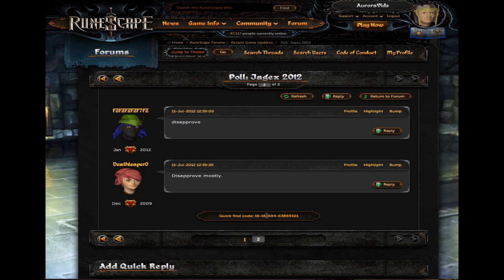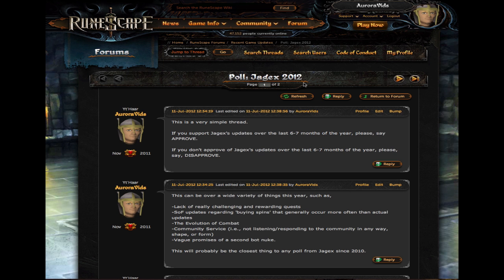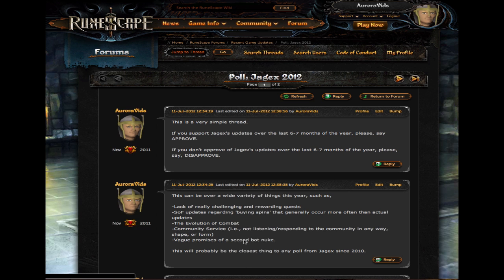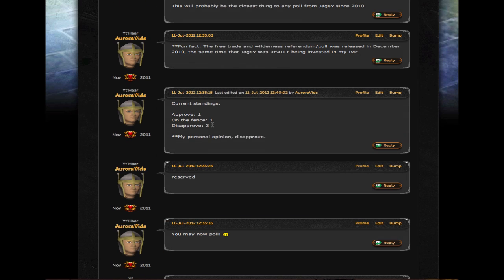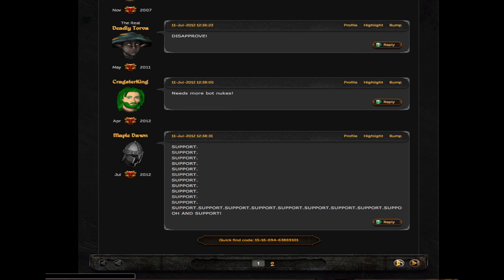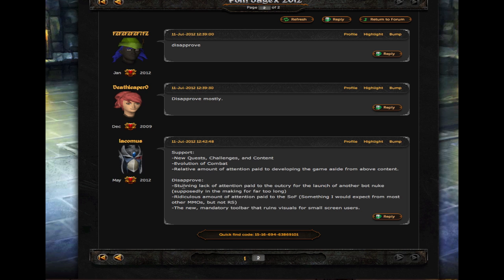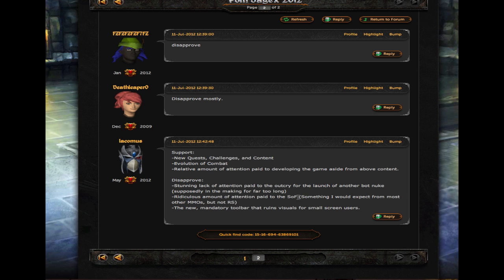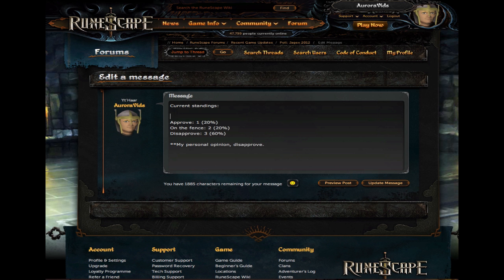Poll: Jagex 2012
Hello, everyone! This is just a video to inform you about the poll I am starting to really gather all of the players' voices, and see what Jagex's community approval rating is by you, THE PLAYERS, for their updates over the past 6-7 months that have made up 2012.

I REALLY need the community's help on this one!

Click the link below to be taken to the forum page, sign in, and just leave your thoughts rather you APPROVE, DISAPPROVE, or are ON THE FENCE about everything this year.